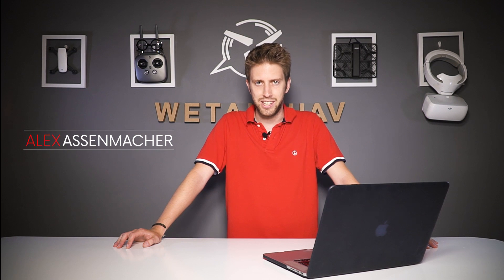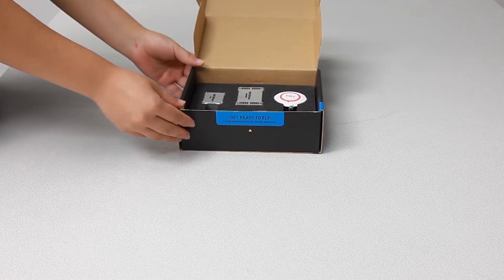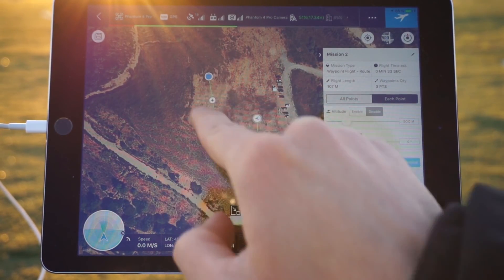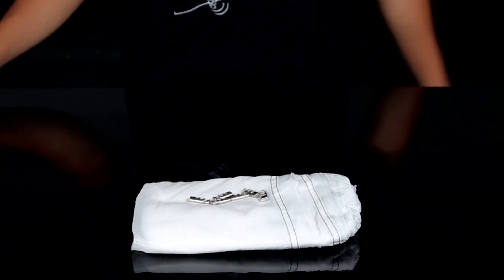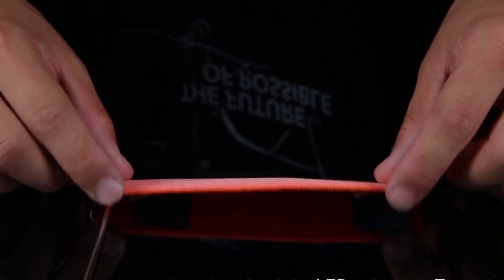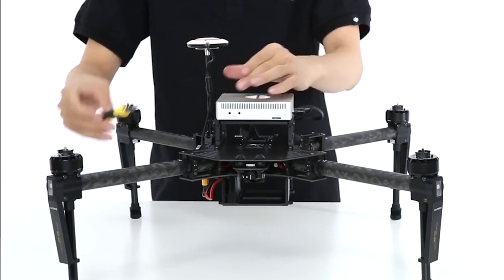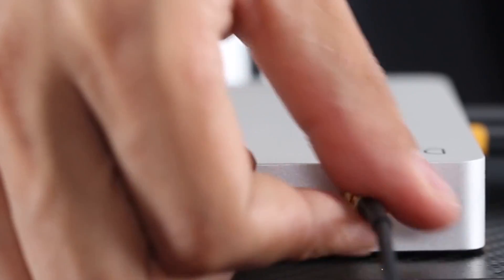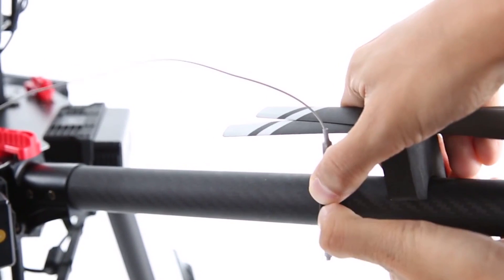5 DJI Products You Never Heard Of